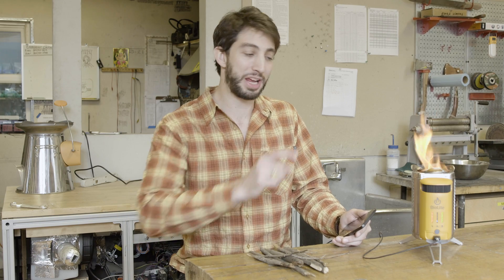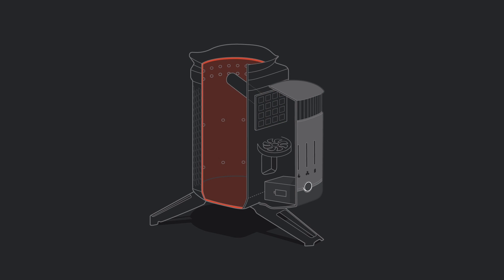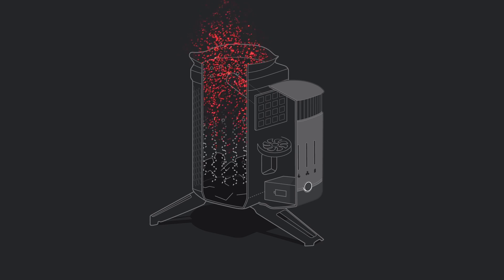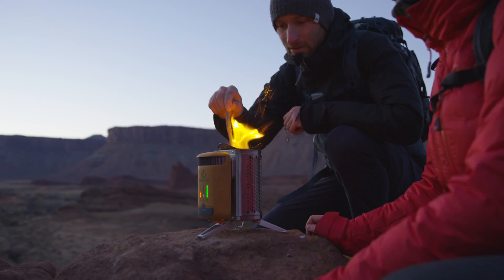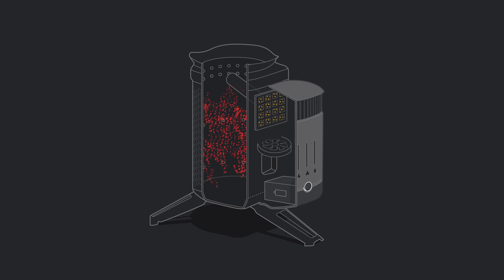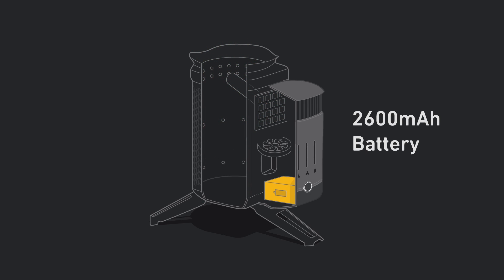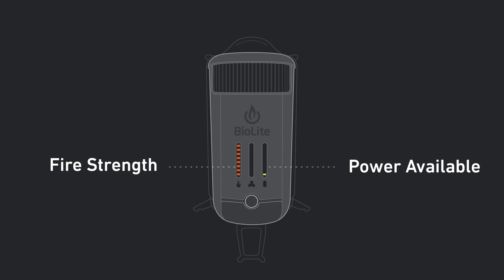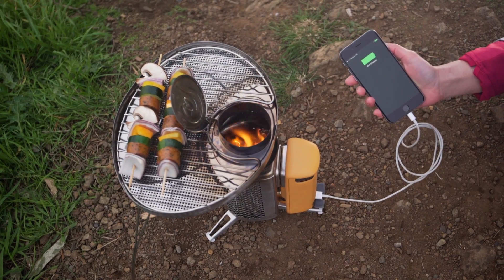How Does the CampStove 2 Work?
BioLite engineer Ben Z walks you through how we burn wood like gas and turn fire into electricity.